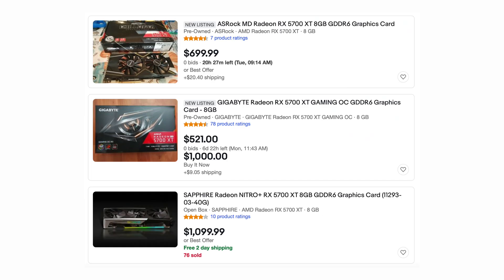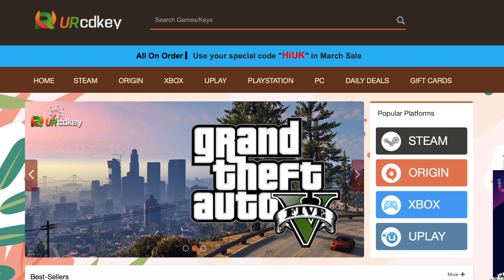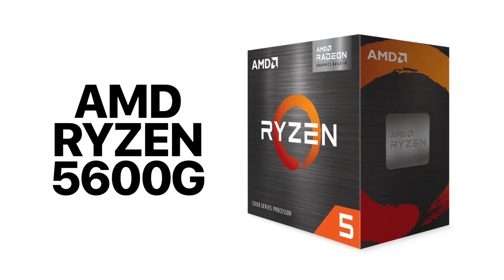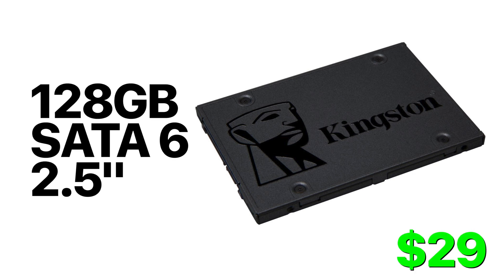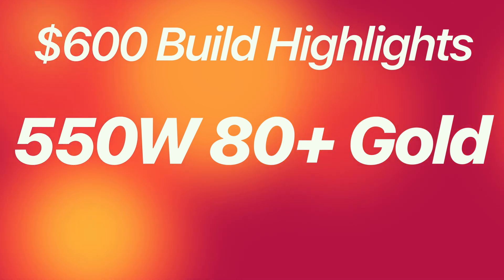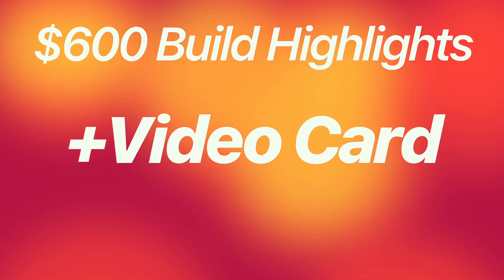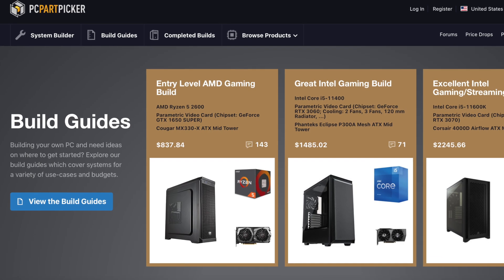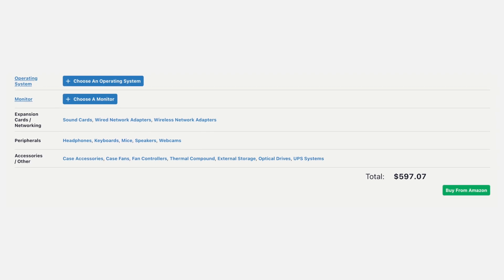Build a $600 Budget Gaming PC WITHOUT A GPU!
Build a $600 Budget Gaming PC WITHOUT A GPU! Right now you can build yourself a nice gaming system for less money than the price of a discreet graphics card and it will play your games with excellent frame rates as well. Don't wait until GPU prices get lower, have fun right now and then upgrade later if you need to. Having fun is the most important thing about gaming and with this $600 system will let you enjoy PC gaming without the need for a graphics card.
CPU: Ryzen 5600G
Motherboard: Gigabyte B450M
Memory RIPJAW 16GB 3600
BOOT Drive: PNY 120GB SSD (Cheaper and better than Kingston)
Hard Drive: Seagate BArraCude 1TB
Case: Corsair 4000D Tempered Glass (NZXT Price went up)
PSU: EVGA SuperNOVA 550

AMD Ryzen5600G#$600System